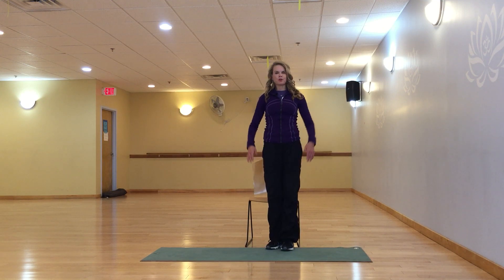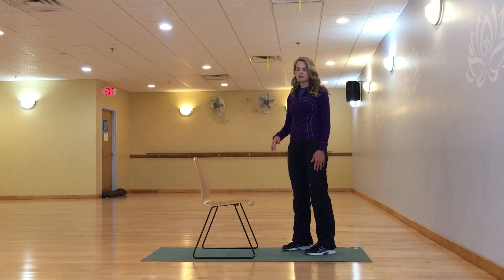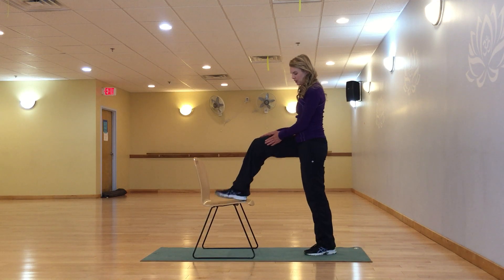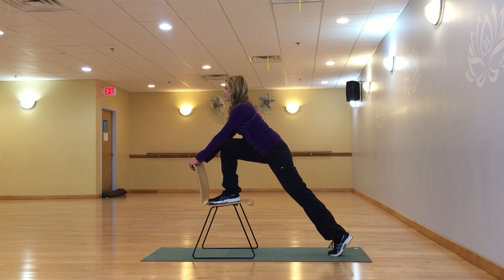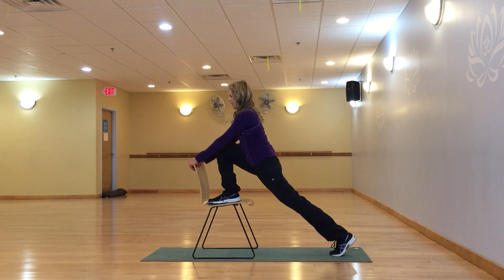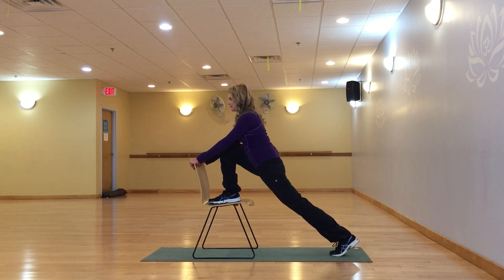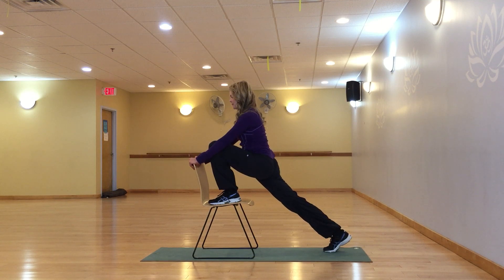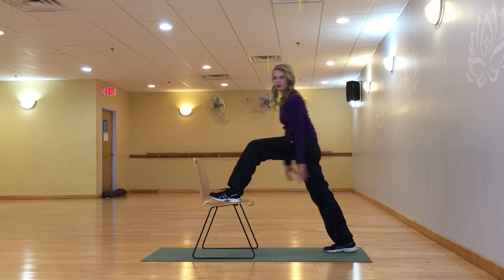Hip Flexor Stretch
This Hip Flexor Stretch targets the front of hips and quadriceps.